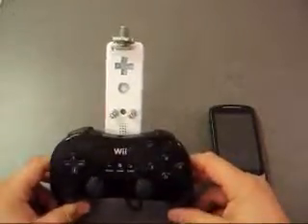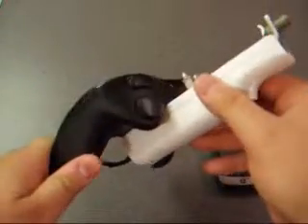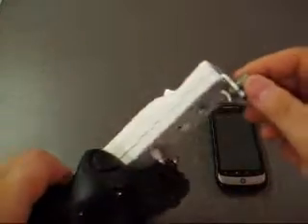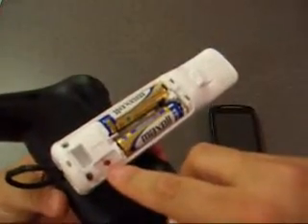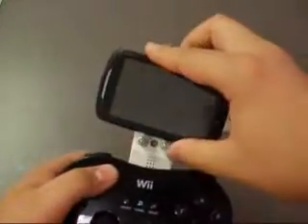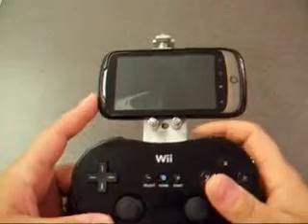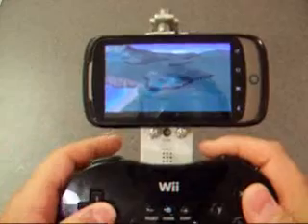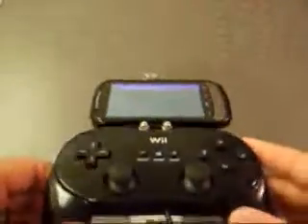Nexus One Wiimote Classic Plus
Modified a Wiimote and a Wiimote Classic controller to function
together to play games on your nexus one.